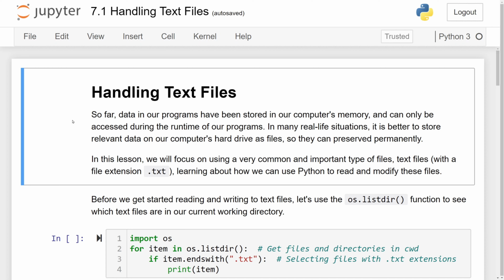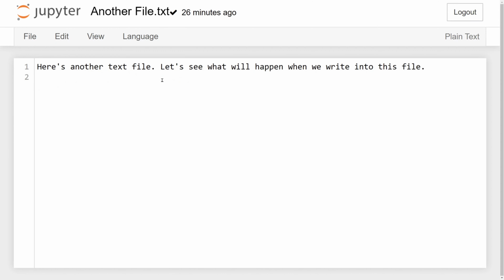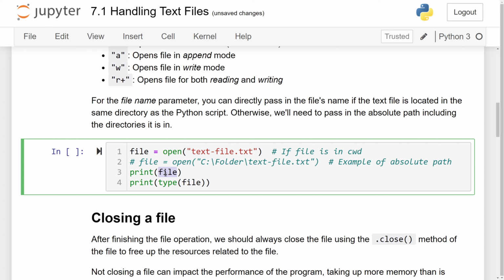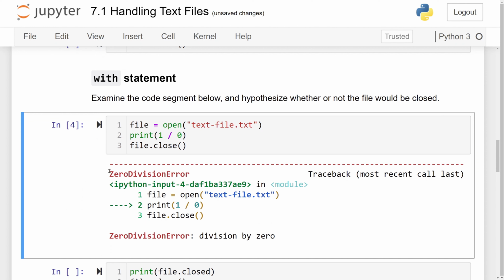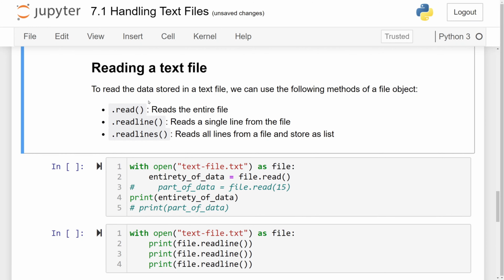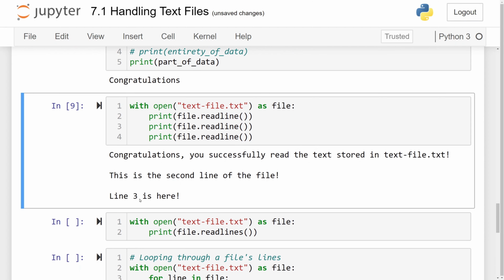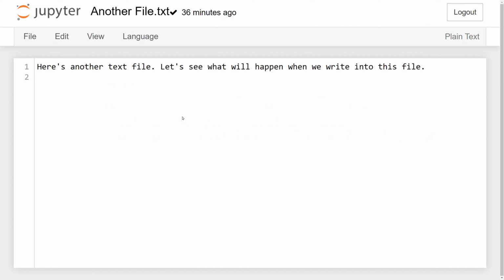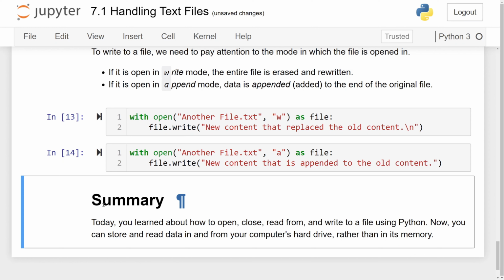Handling Text Files in Python - Python Fundamentals 7.1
Let's use Python to handle text files! You will learn how to open, read from, and write to text files on your computer.

⭐ Timeline ⭐
⌚ 00:00 Intro and overview
⌚ 02:57 Opening a file
⌚ 05:14 Closing a file
⌚ 08:50 Reading a text file
⌚ 12:40 Writing to a text file
⌚ 15:00 Summary and outro